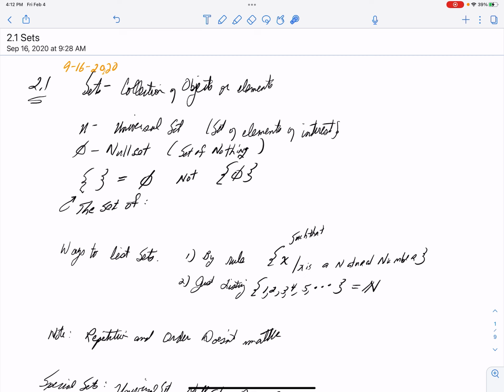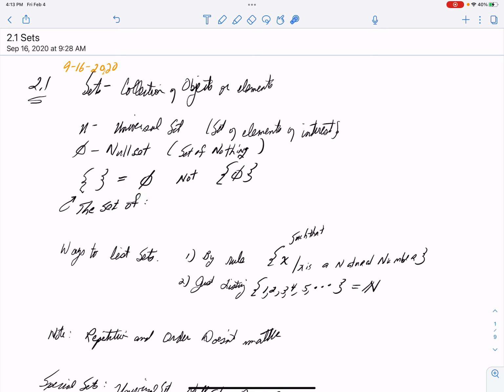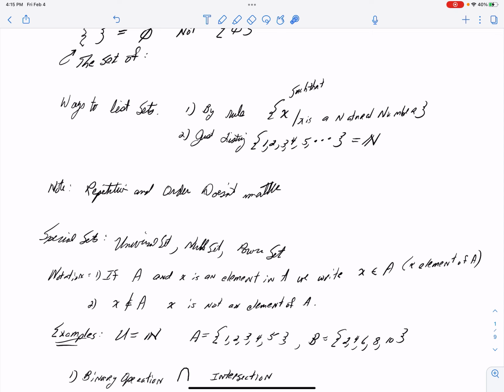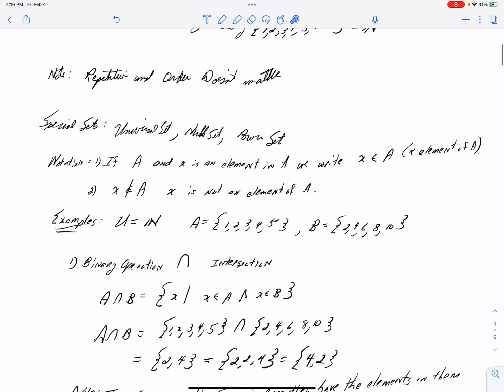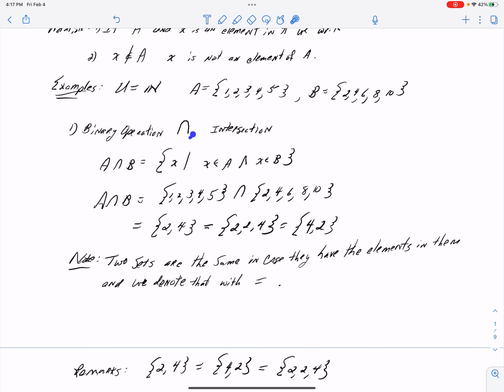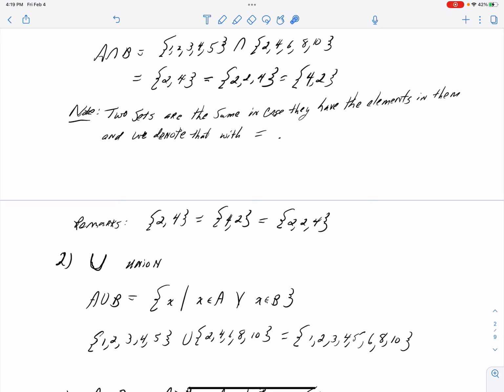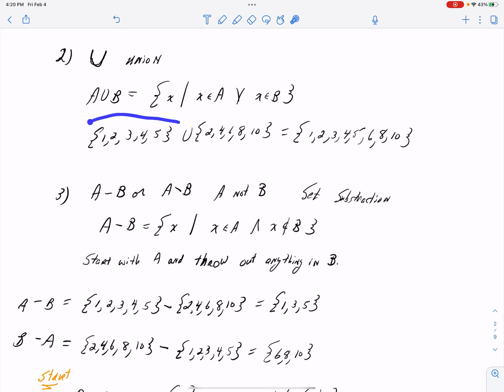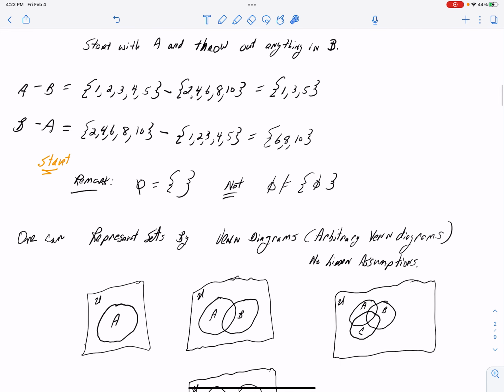2.1 Sets (part 1)